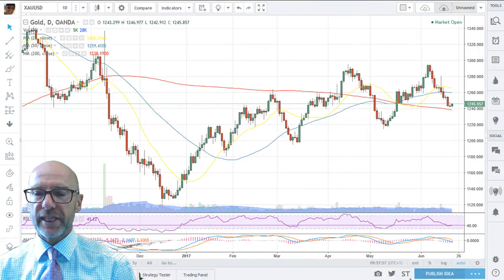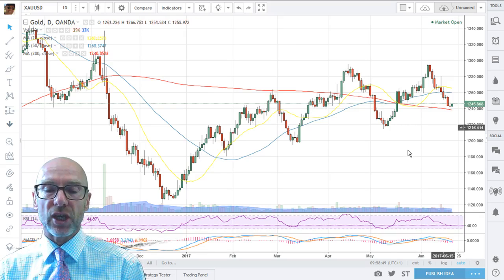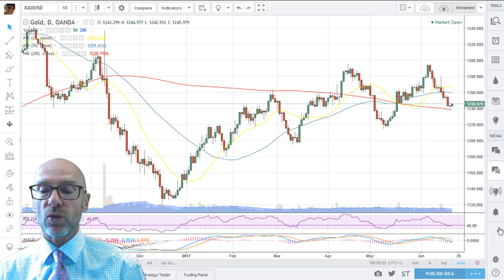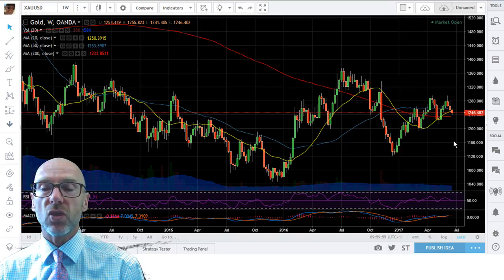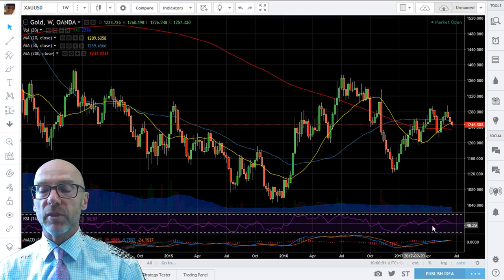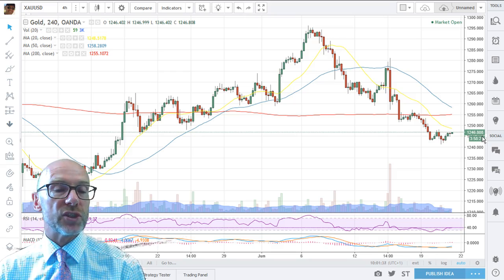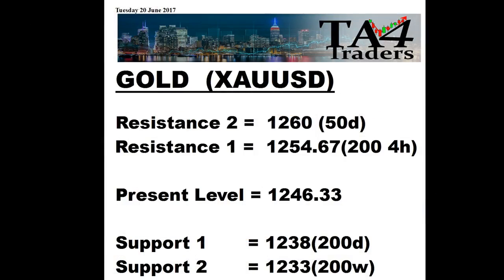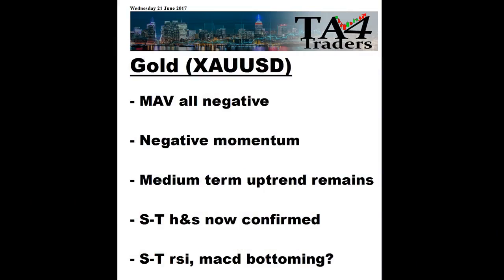Technical Analysis on the price of Gold - 21st June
Technical Analysis on the price of gold (XAUUSD) on the 21st June 2017 -